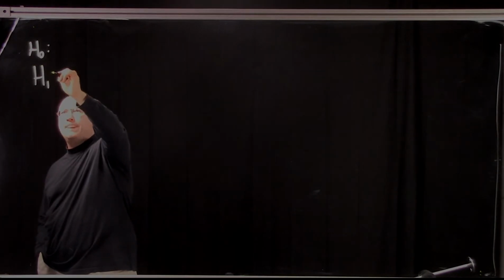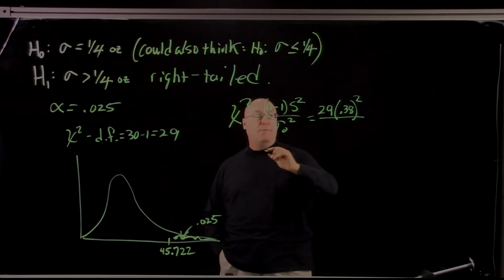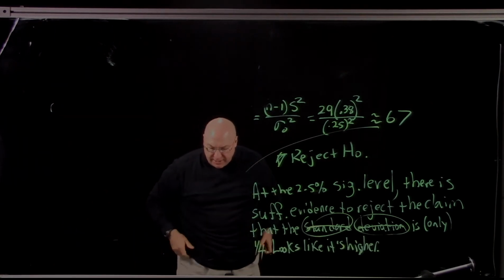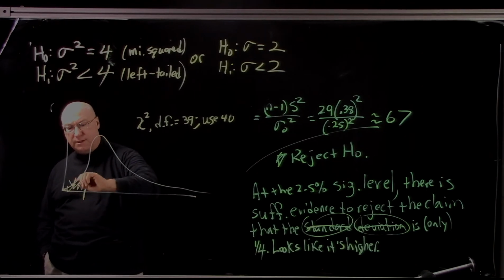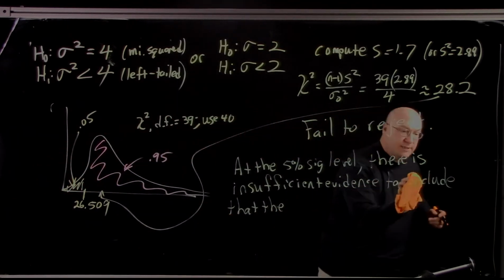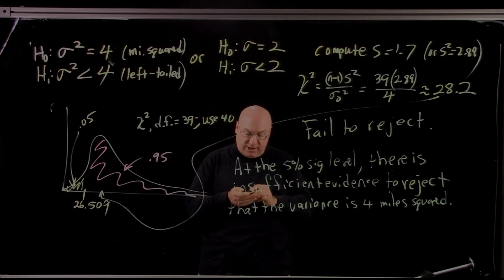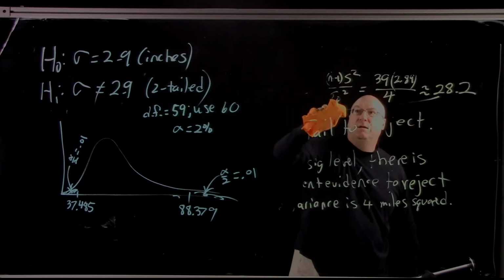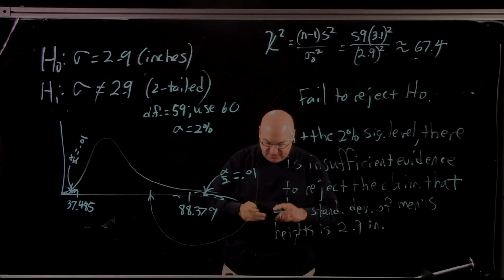Video Lecture 57 Hypothesis Testing for Variance or Standard Deviation Examples